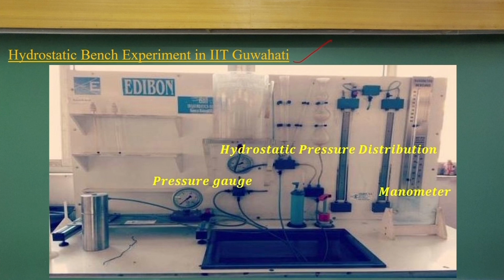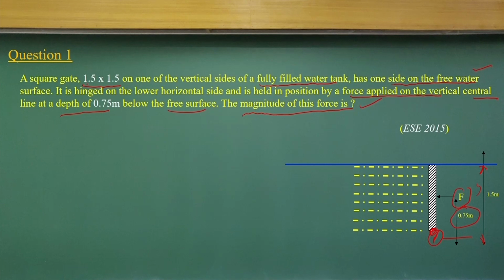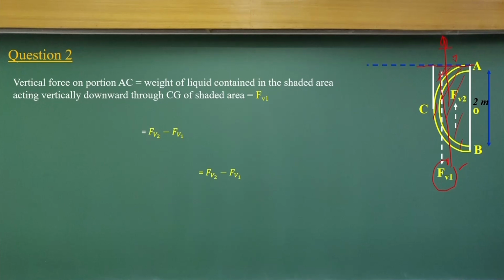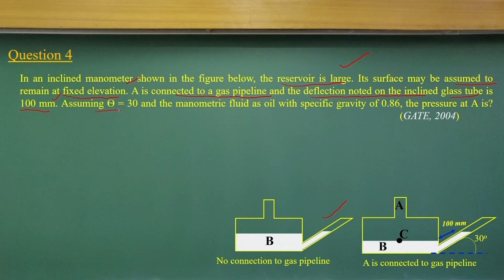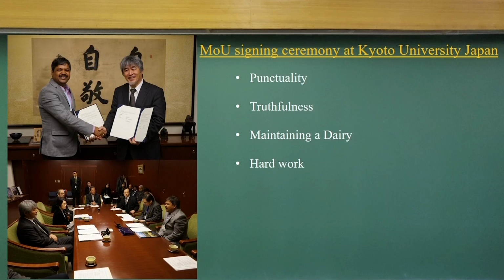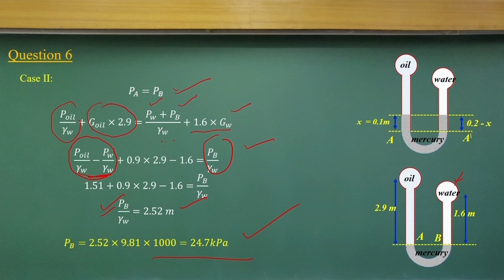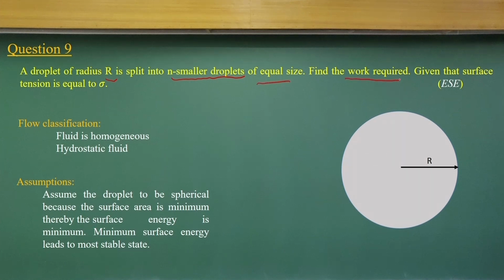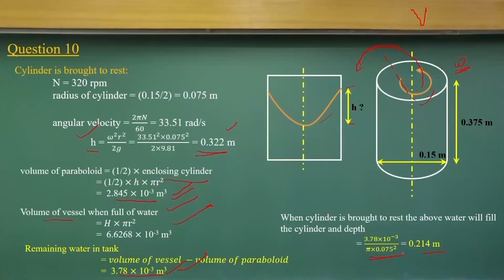Fluid Statics Applications: Example Problems